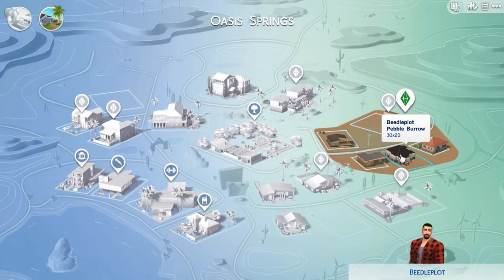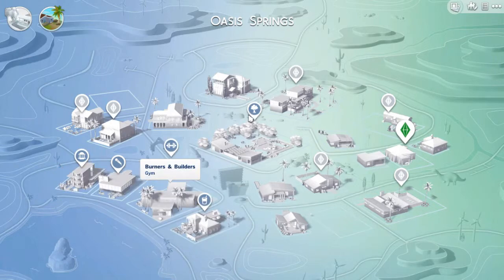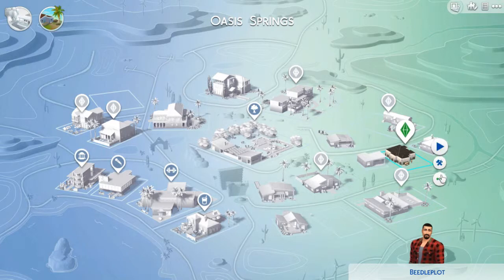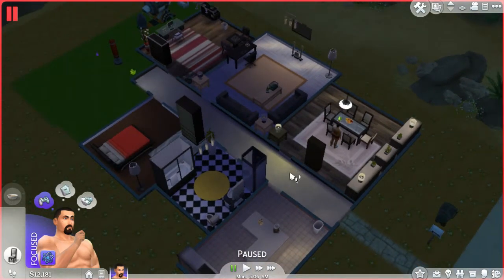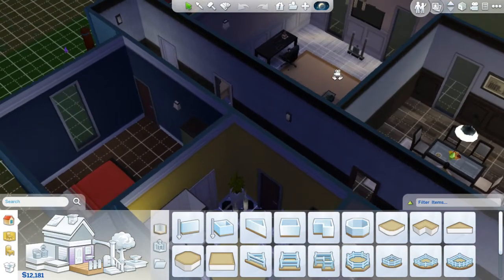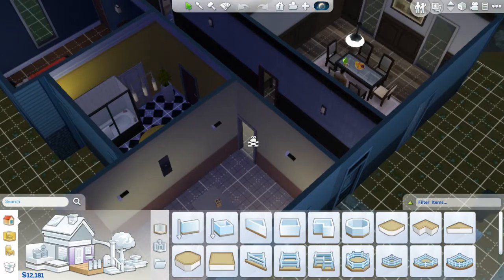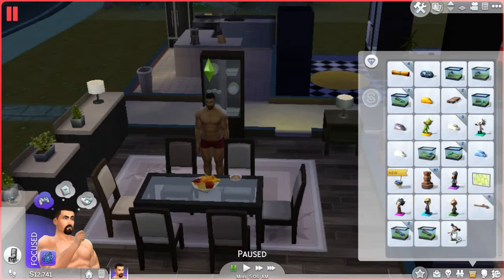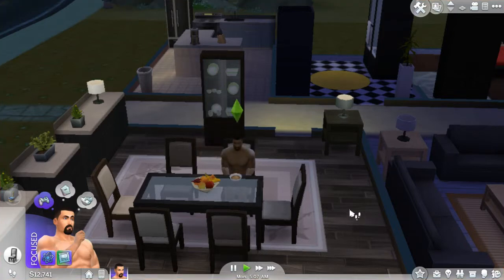The Sims 4 #8 Location Update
I've moved. Brand new lot and a brand new house and, well, a brand new me (well, Flabadah)!